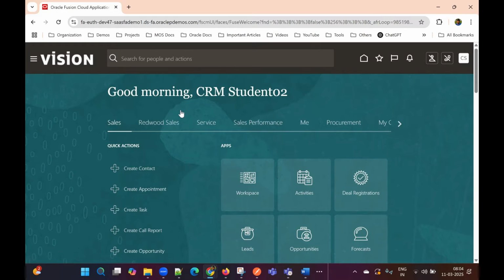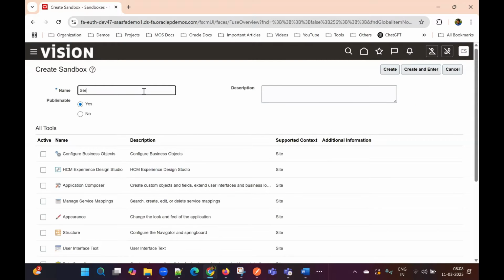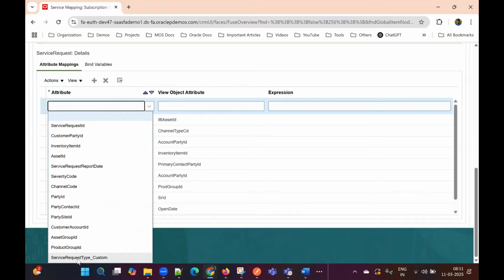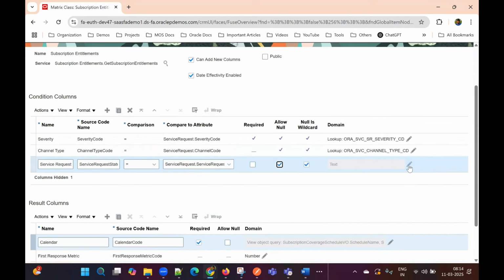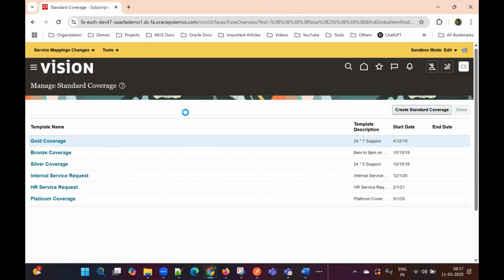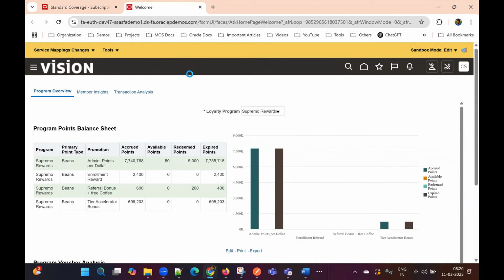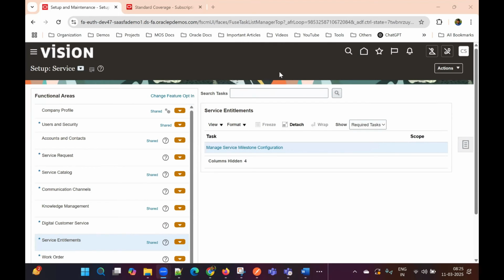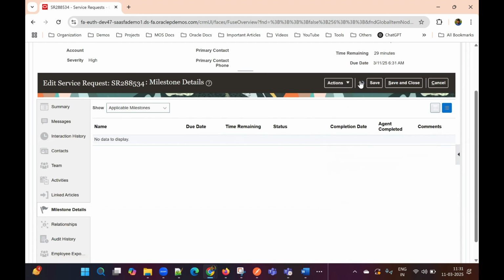Add Additional Columns to Milestone Standard Coverage - Demo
This video explains Adding Additional Columns to Milestone Standard Coverage - Demo